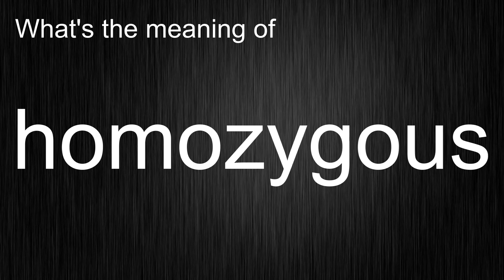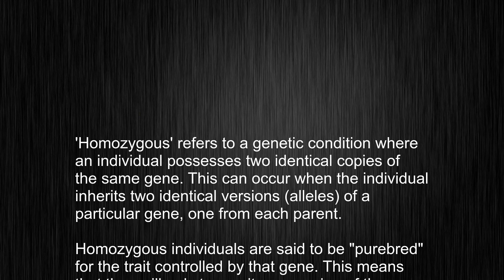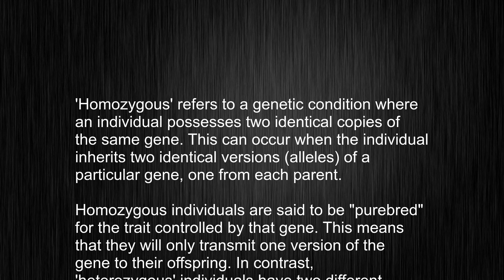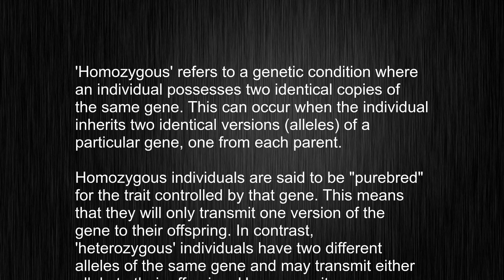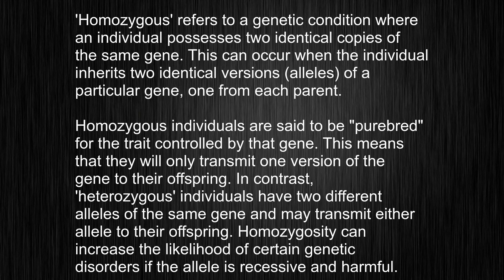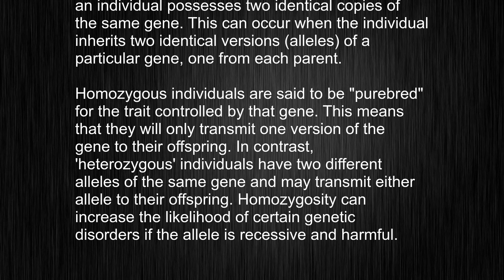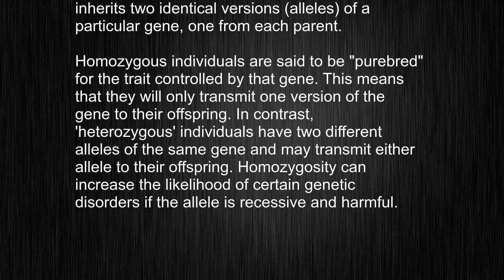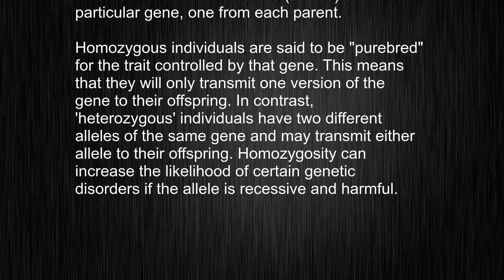What Does "homozygous" Mean? Unlocking Its Pronunciation Secrets!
This video tells you what "homozygous" means, how to pronounce it, provides a pronunciation guide and an accurate definition.
   00:00 Pronunciation
   00:24 Meaning

   - What is the meaning of homozygous
   - How to say homozygous
   - What is the definition of homozygous
   - How to pronounce homozygous

   Visit our free audio/video dictionary tutorial to learn how to correctly pronounce words/names and to learn their meanings, definitions, just like homozygous definition and meaning in Merriam-Webster, homozygous definition and meaning in Collins English Dictionary, homozygous definition and meaning in The Oxford English Dictionary, homozygous definition and meaning in Longman Dictionary of Contemporary English, homozygous definition and meaning in Cambridge Advanced Learner's Dictionary, and more.